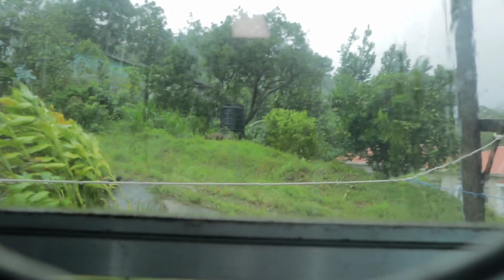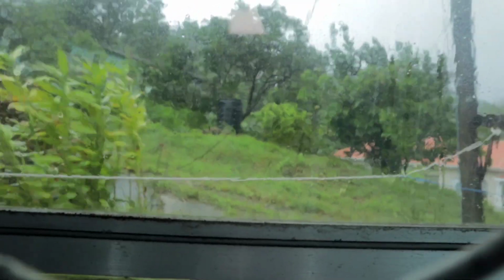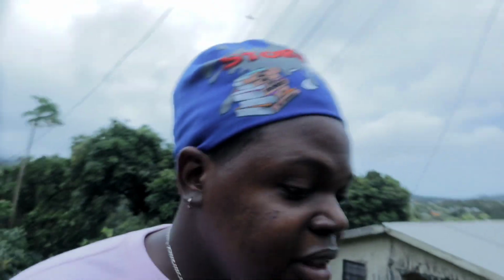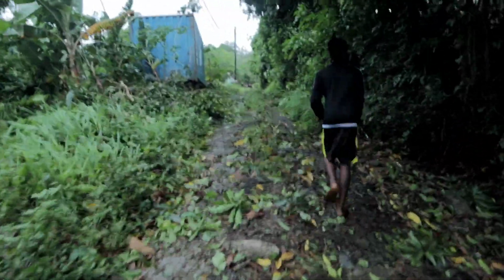Hurricane Elsa touches St. lucia | vlog #8 | my experience